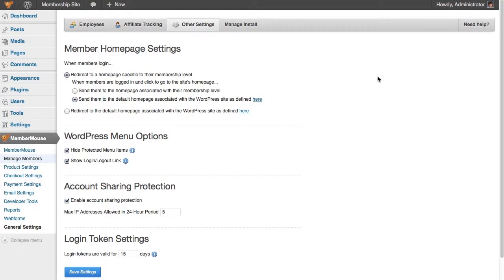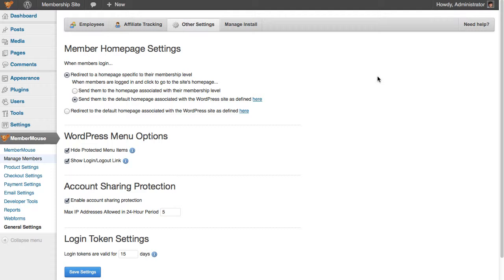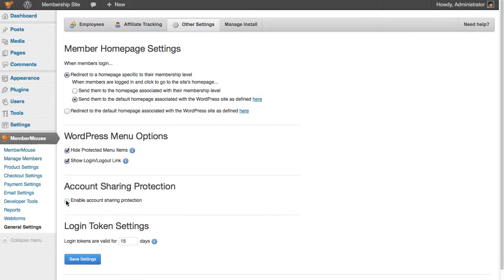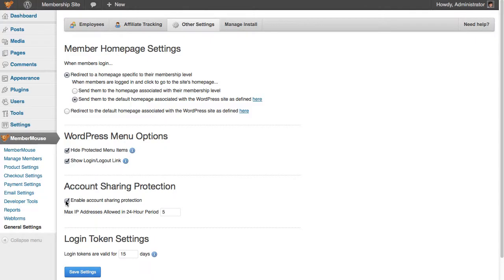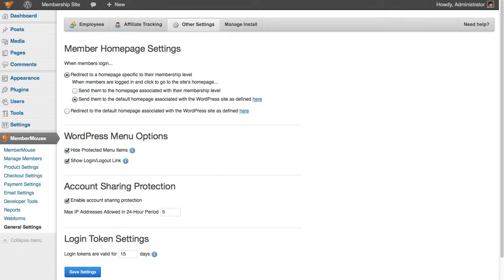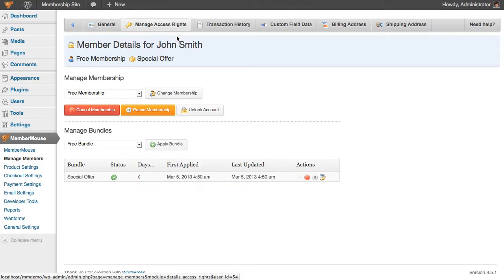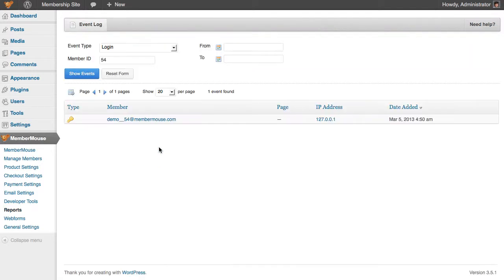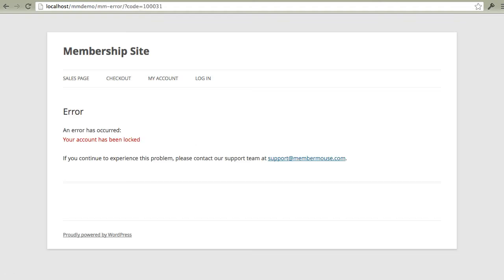Account Sharing Protection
By default, the account sharing functionality is enabled when MemberMouse is installed. It can be disabled by going to MemberMouse General Settings --- Other Settings

MemberMouse will inspect login events over a 24-hour period for each account. If, during a 24-hour period, an account is logged-into from over 5 different IP addresses, then MemberMouse will automatically lock that account. The Member Status Lifecycle article explains more about the "locked" account status.

You can make the account sharing protection more or less strict by changing the number of IP addresses allowed. Increasing the number makes it less strict, while decreasing the number makes it more strict.

When an account is locked, this will have no effect on the billing aspects of the account. You can unlock an account from the Access Rights tab of a member's account.

You can review login activity in a member's activity log, including the IP addresses from which they logged in, in order to determine why the account was locked.